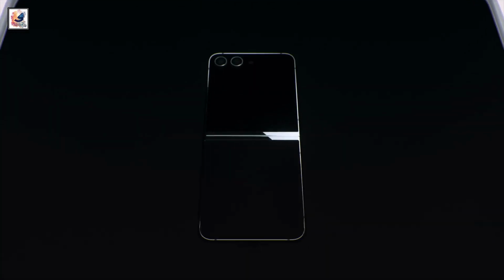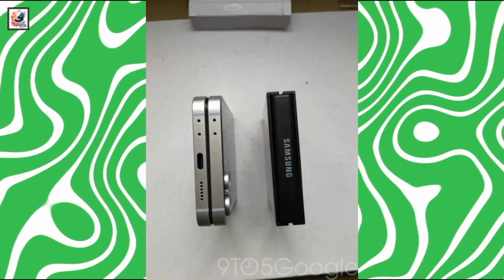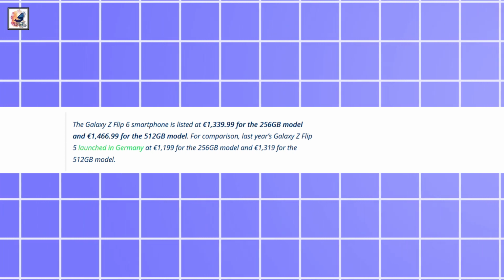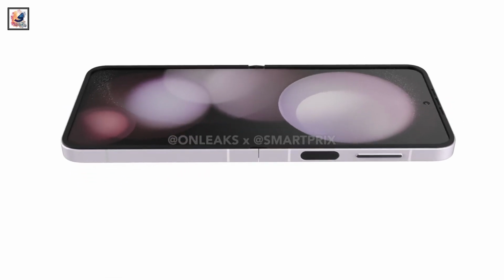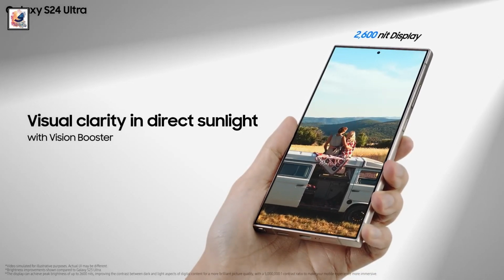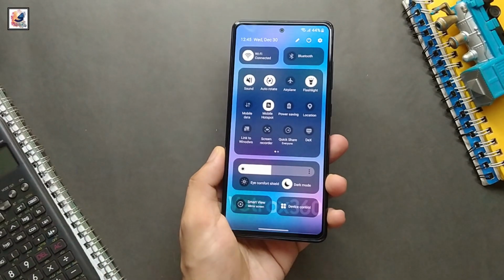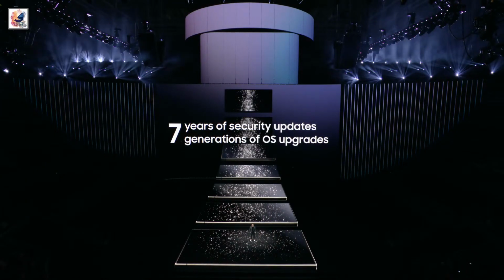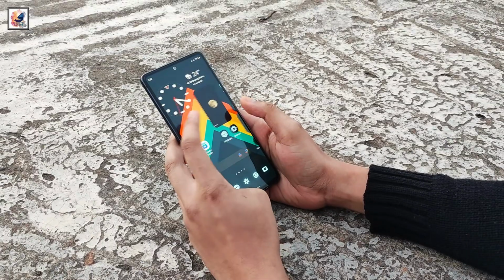Samsung Galaxy Z Flip 6 - HANDS ON FIRST LOOK! Launch on July 10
Samsung Galaxy Z Flip 6 - OFFICIAL FIRST LOOK! Launch on July 10 - Specs, Rumors or Leak

About This Video- In this video,  the Galaxy Z Flip 6 and Z Fold 6, We are less than a month away from the Galaxy Z Fold 6 and Z Flip 6 official unveiling on July 10. Samsung’s official Galaxy Z Fold 6 and Z Flip 6 promo material has been leaked last week. the Galaxy Z Flip6 will have a 3.4" cover display,  with a 6.7-inch Dynamic AMOLED 2X folding screen. It should also get a 50 MP main camera, 12-megapixel ultra-wide, the Galaxy Z Flip 6 is packing the Snapdragon 8 Gen 3 For Galaxy chipset, also have 12gb of ram, This will be paired with either 256GB or 512GB of storage. Samsung will offer the Galaxy Z Flip6 for €1,340 for the 256 GB model and €1,467 for the 512 GB model. next Flip will reach 4,000 mAh battery. I hope you guys like and enjoy it.

Questions Covered in the Video:
    What are the rumored prices for the Galaxy Z Flip 6 in Europe?
    How do these rumored prices compare to last year's Galaxy Z Flip 5?
    Can we trust the pricing information from third-party retailers?
    Have there been other rumors about price increases for the Galaxy Z Flip 6 in different regions?
    How has the pricing for the Galaxy Z Flip series evolved since its launch